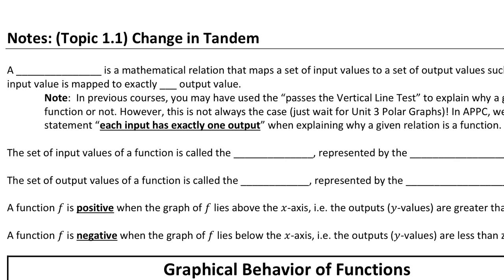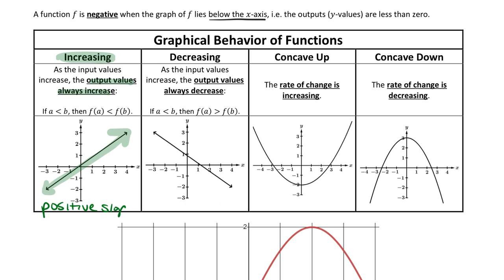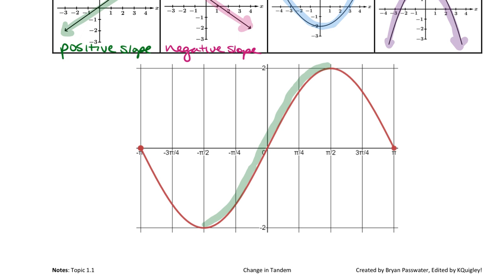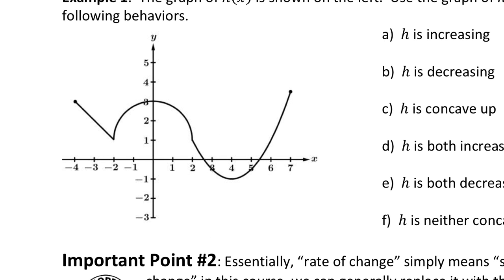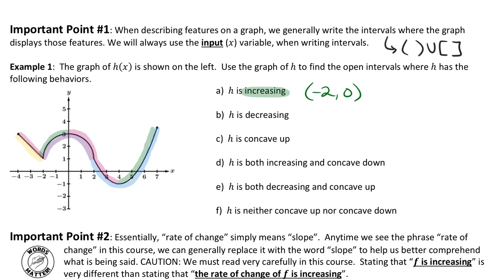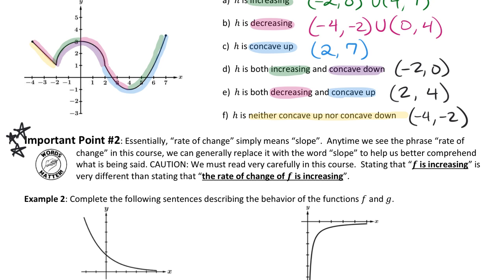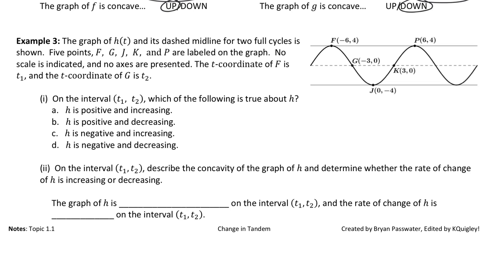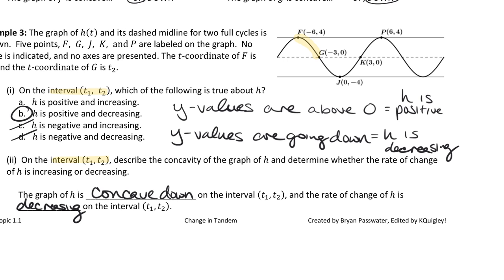1.1 Change in Tandem